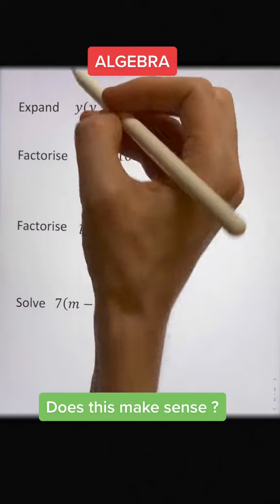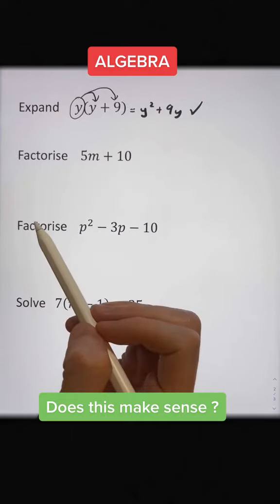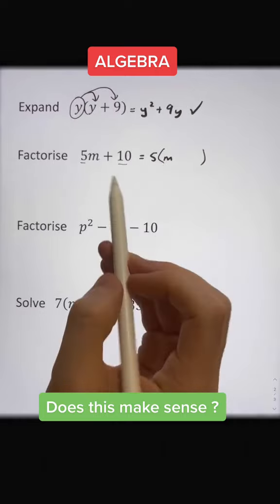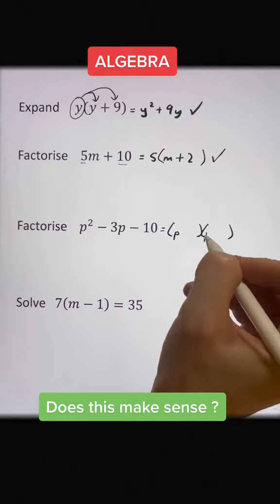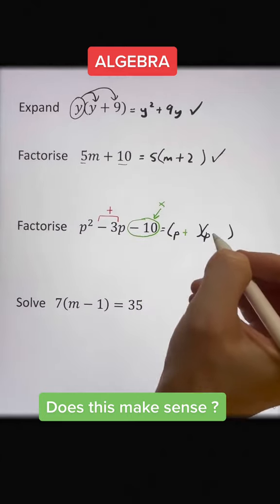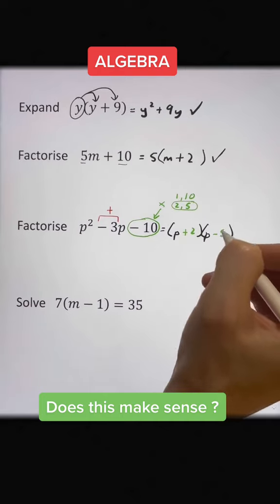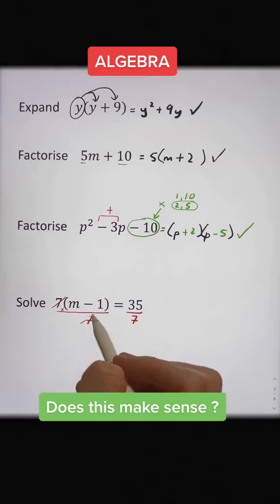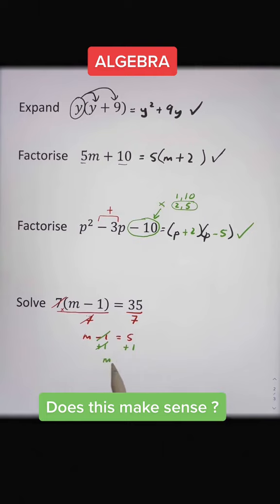masstik freegcsemathsteacher 768 384